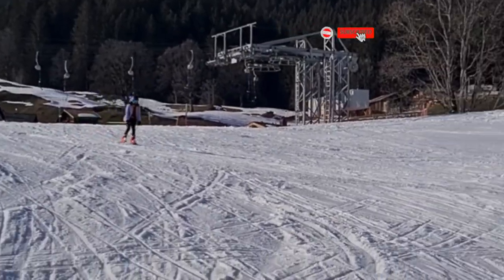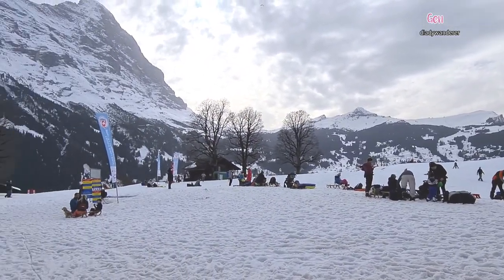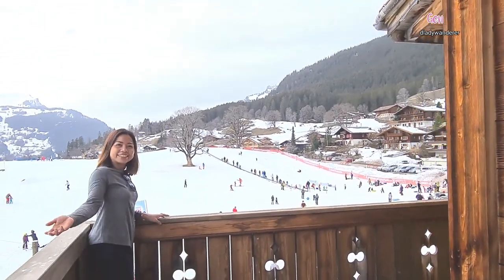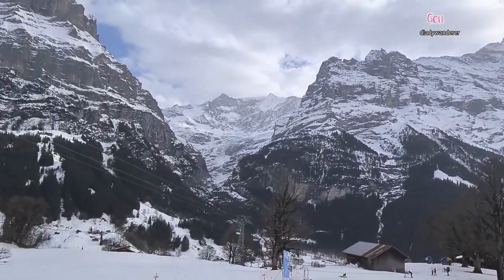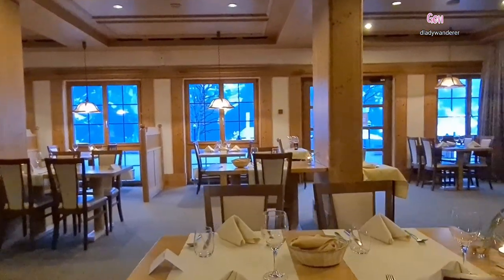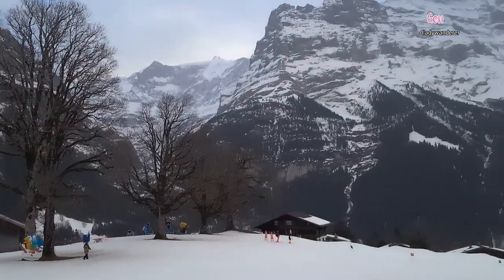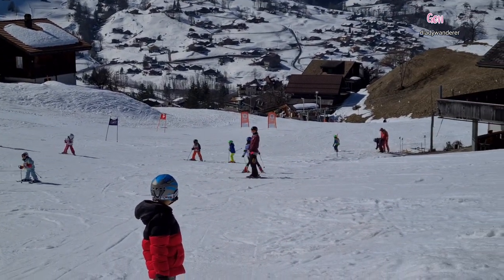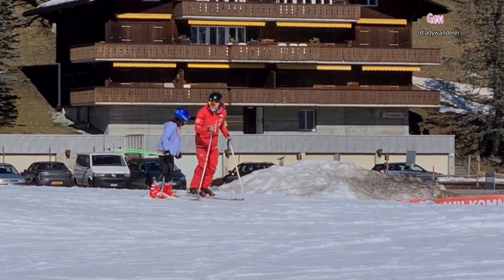How I Learned Ski for one day | Filipina in Switzerland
How to learn ski?
How to learn ski for one day?
Filipina in Switzerland